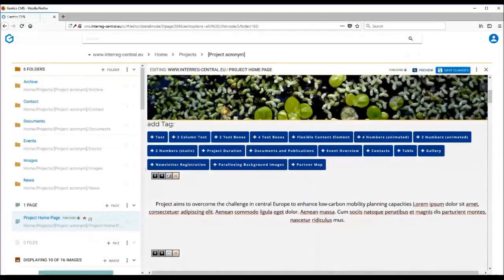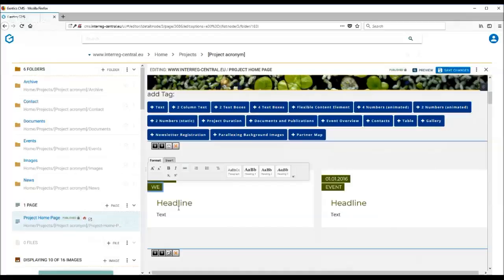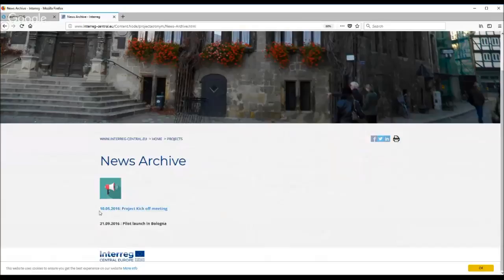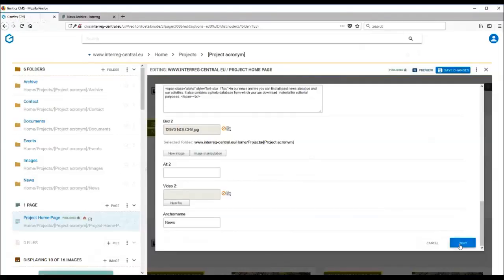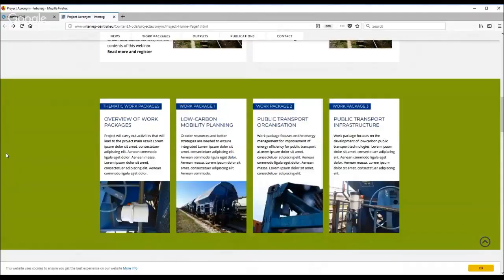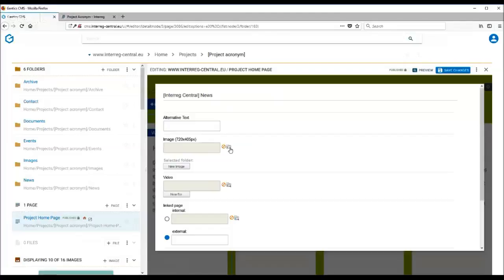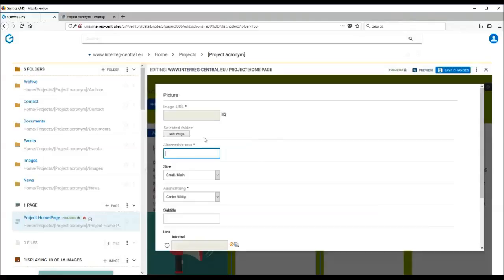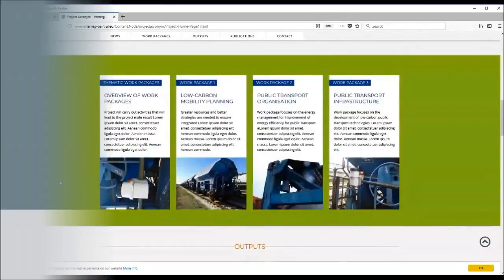Project Website: Text Boxes Tags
Working with the Content Management System. Learn how to insert and complete the text boxes tags on your home page.
2 Text Boxes 0:12
4 Text Boxes 5:08